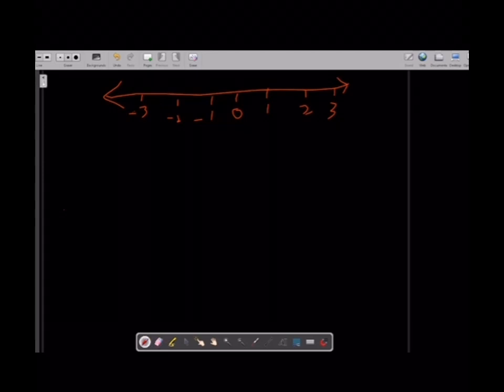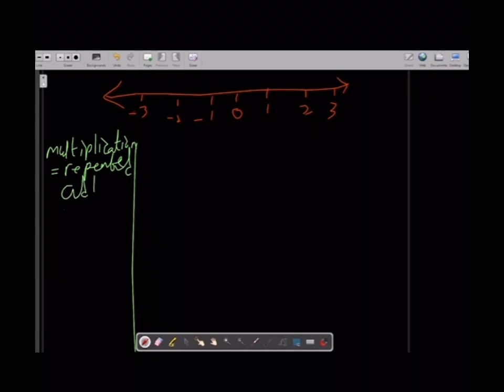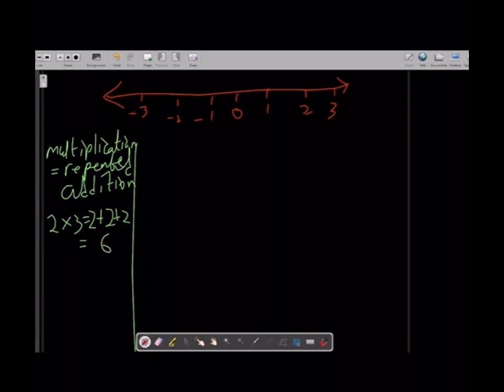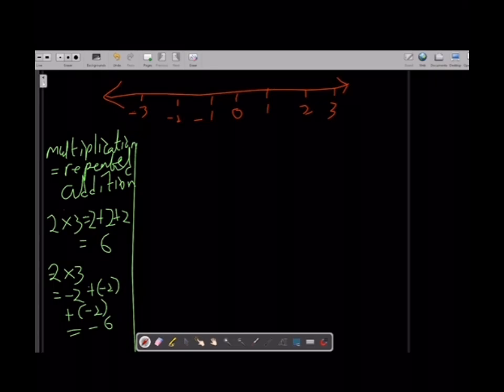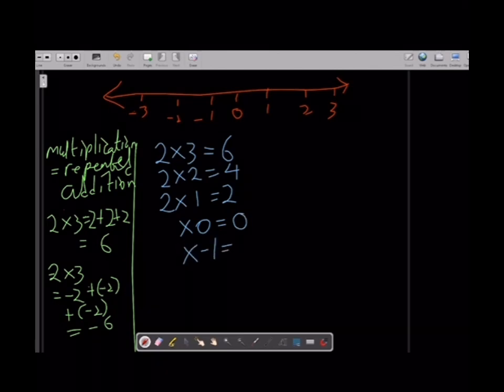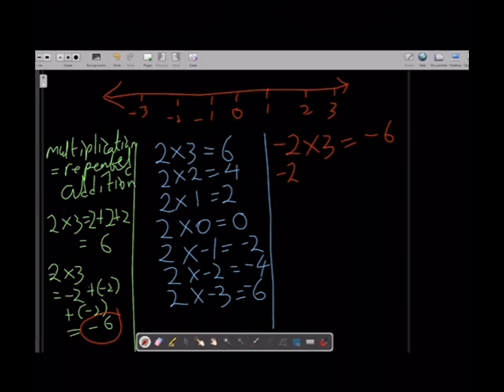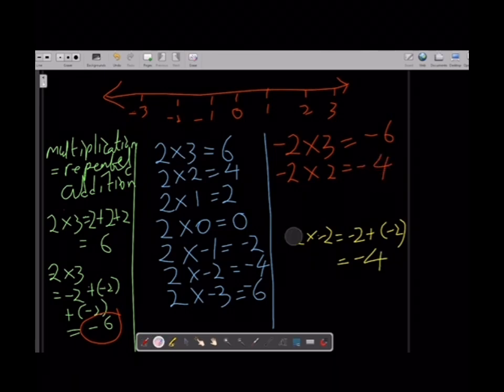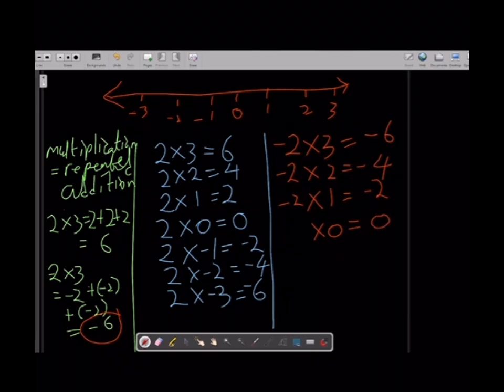Why is a negative number times a negative number positive?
basic and simple proof as to why a negative multiplied by a negative is positive.